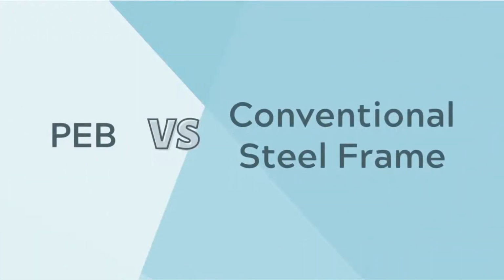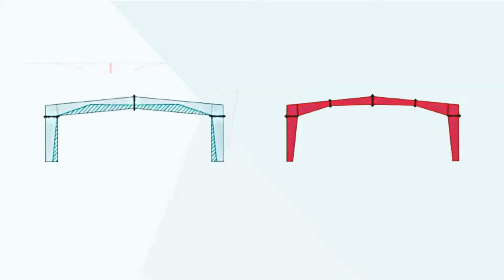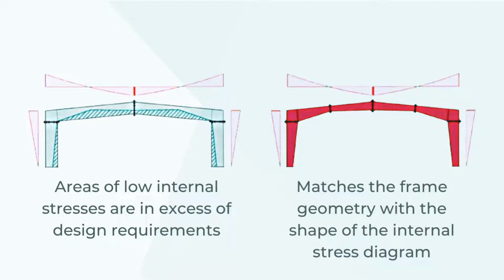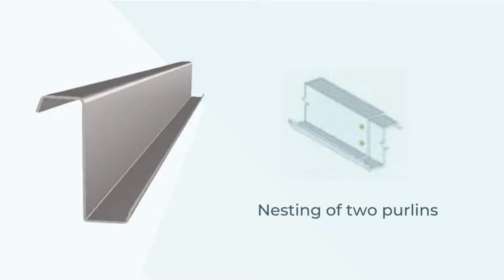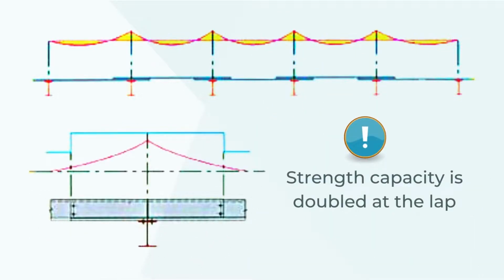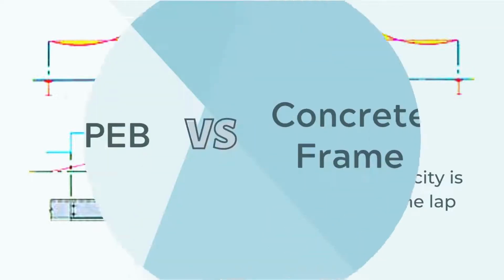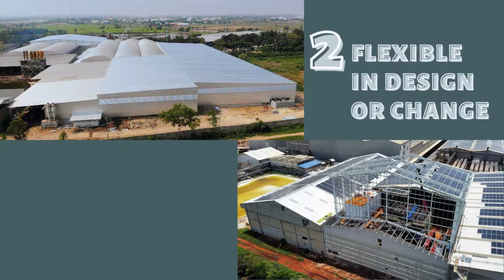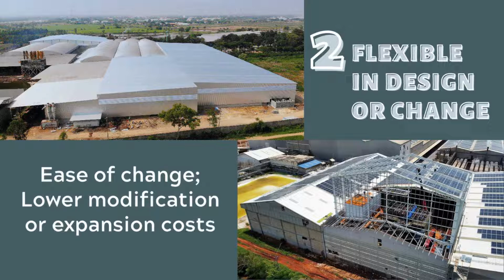eNOVA Issue32 August2022: PEB vs Conventional Steel and Concrete Frames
When it comes to PEB steel buildings versus conventional steel or concrete frame buildings, there are a host of advantages not just in the technical design aspects, but also in terms of design for manufacturing and assembly (DfMA), flexibility of expansion and industrial applications.